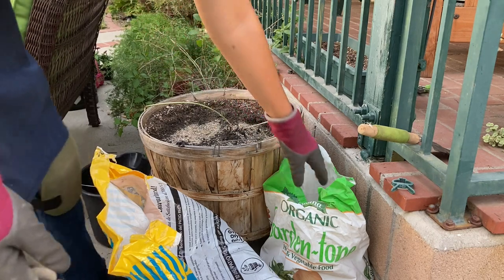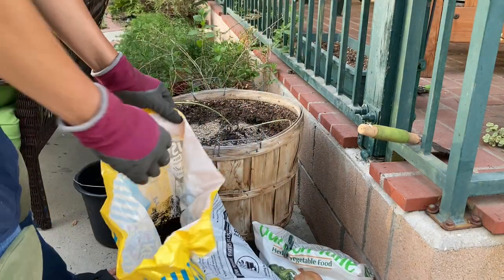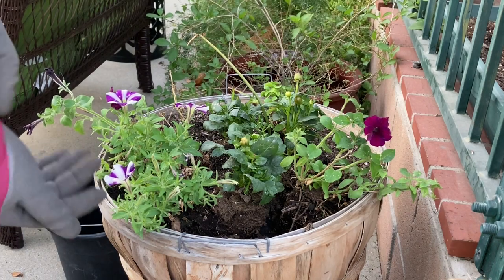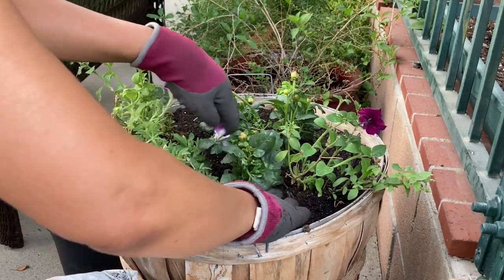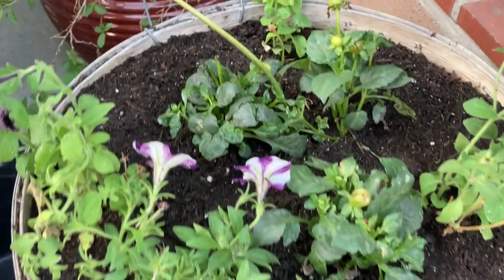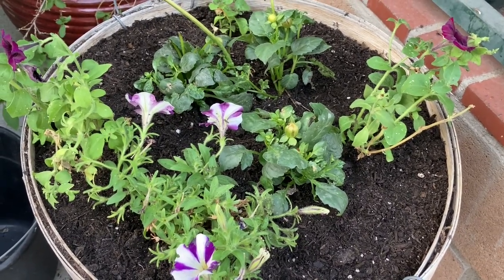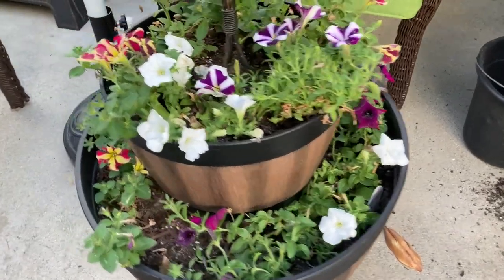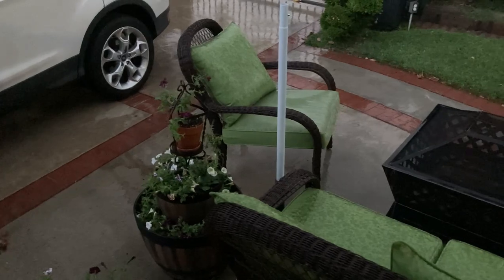Potting Up Dahlias and Q&A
Just potting up some dahlias and the rest of the petunias. And while I’m doing that, I might as well answer some of your questions. Well, at least the ones I can remember off the top of my head. 😁💚

The weather that morning was a little strange for Southern California. We had thunder and lightning. It was muggy. And windy. Very windy. And then the sky opened up ⛈